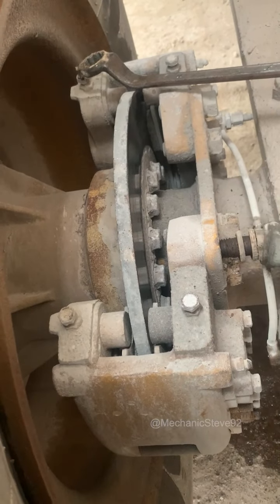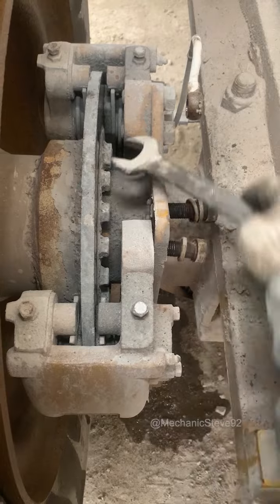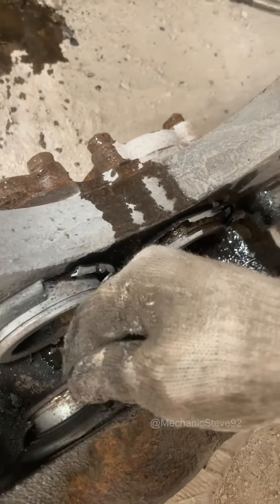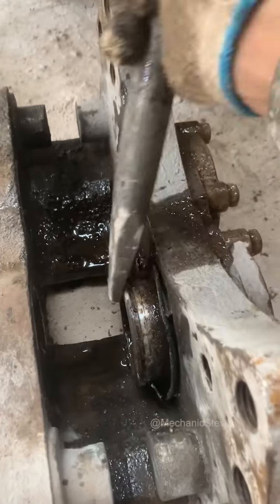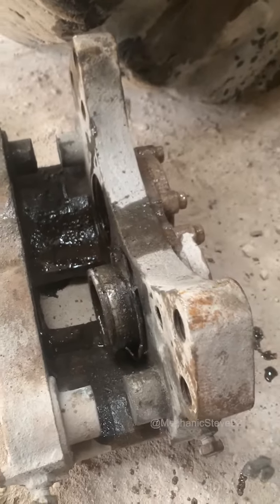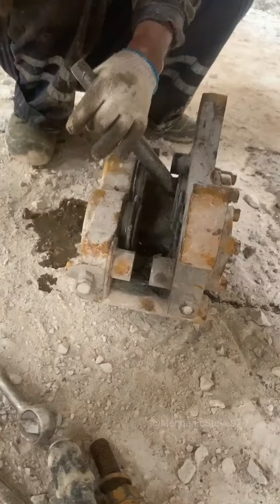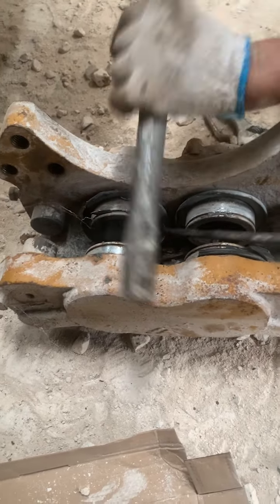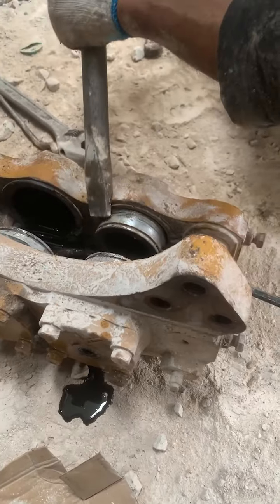Loader Brake System Maintenance.